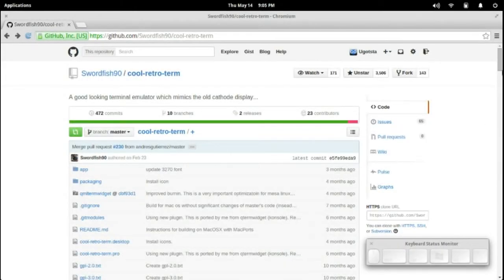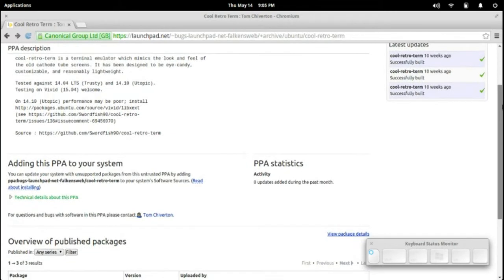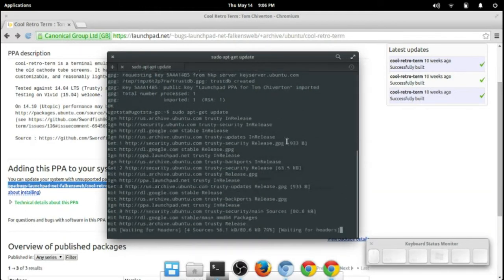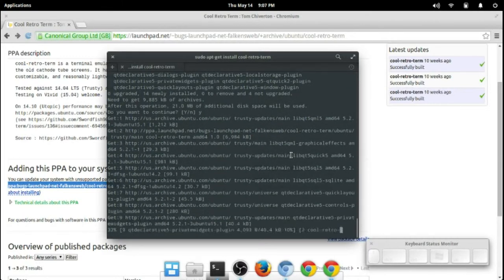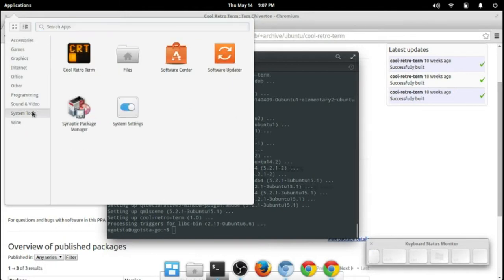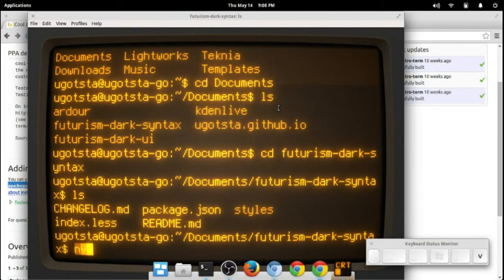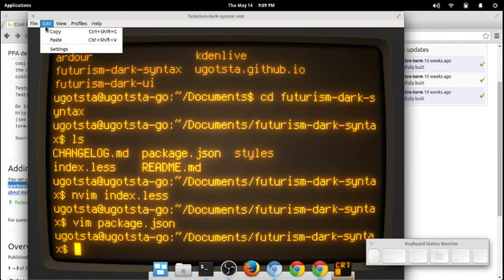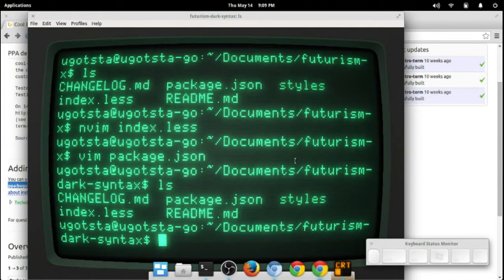Installing Cool Retro Term in Elementary OS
A quick walk-through for installing Cool Retro Term on Elementary OS, likely useful for other Ubuntu 14.x derivatives as well.

Simply open a terminal and copy-paste the following:

sudo apt-add-repository ppa:bugs-launchpad-net-falkensweb/cool-retro-term
sudo apt-get update
sudo apt-get install cool-retro-term